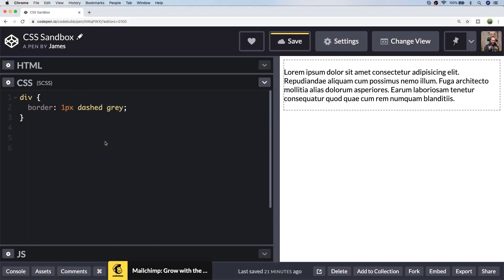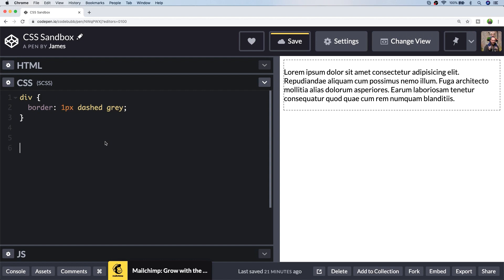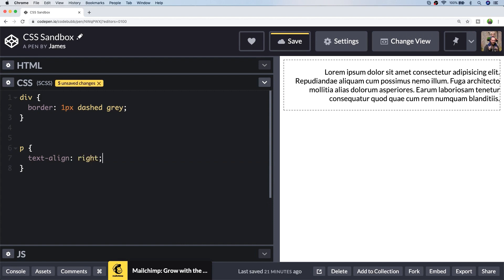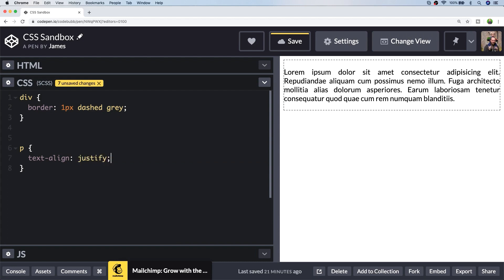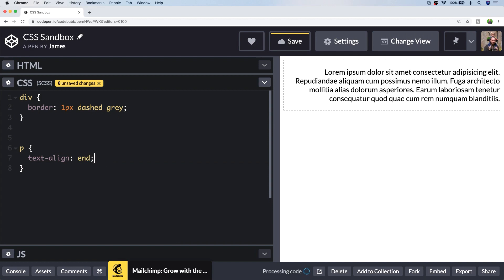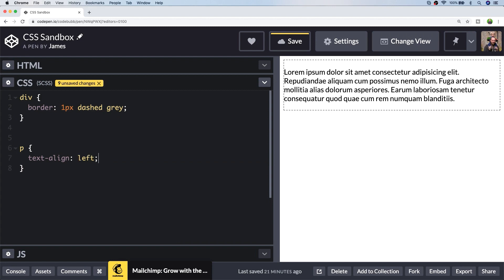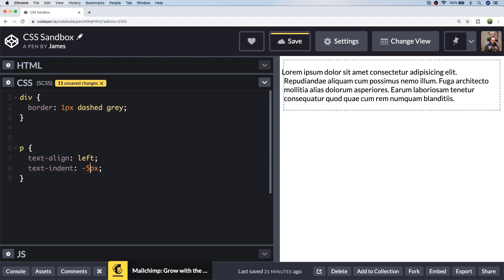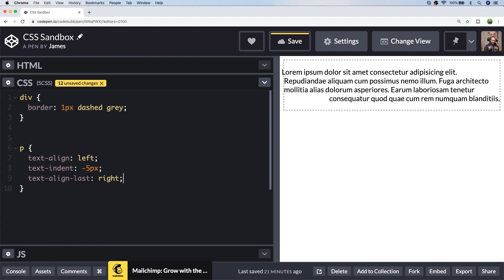How To Align Text With CSS Tutorial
In this CSS tutorial, we'll take a quick look at how to align text with CSS using the text-align property plus a few other properties which you might not have come across before.

So it's pretty straightforward to align your text with CSS and it's probably one of the first styling techniques you learn when studying HTML and CSS.  In the tutorial we'll just cover how to align text with the text align property and look at the various different values that can be used.

We'll also look at the values that can be used with the text-align property that can handle RTL (right-to-left) languages to make your site more accessible.

To finish off we'll take a look at a couple of other CSS properties which you might not have come across which are not really part of the basic CSS setup such as the text-indent and text-align-last properties.